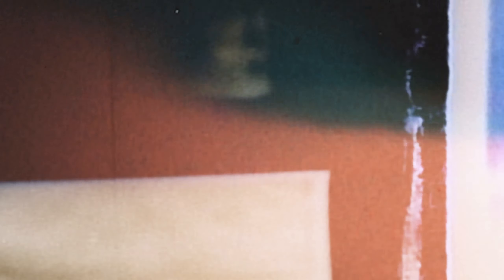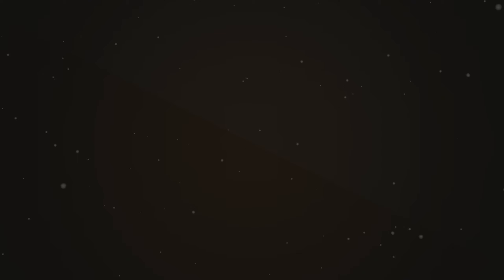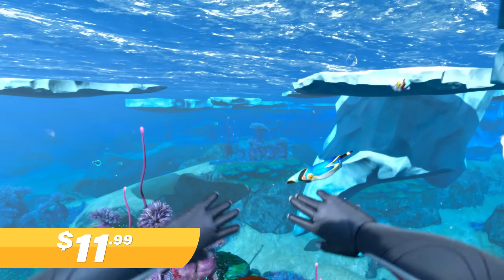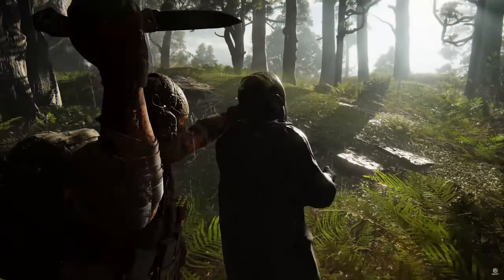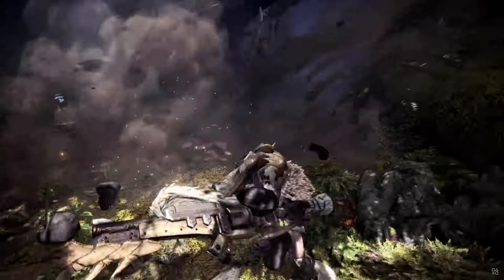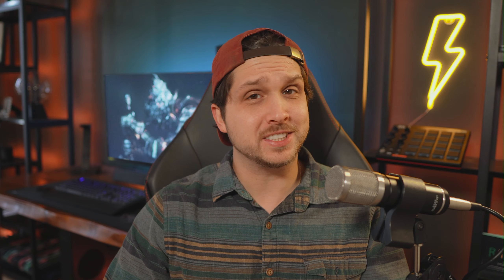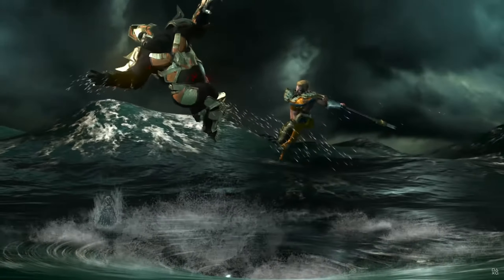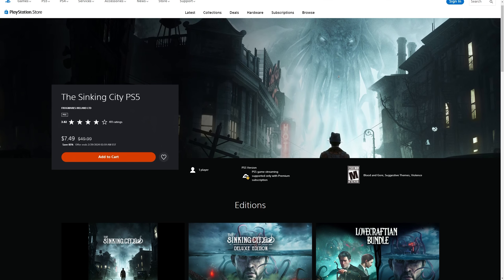ANOTHER PSN Sale With GREAT Deals!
The Playstation planet of the discounts sale is on! We have some Seriously discounted PSN sale games for this second round of deals. This is my list of the top 10 best PSN Sale deals during the planet of the discounts Playstation Sale. And as a bonus hang around until the end for 10 honorable mentions as well. All Game deals during this PSN sale are good until February 28th. and of course there are a couple freebies if you have PS extra so be on the look out for those too!

00:13 Game 1
00:36 Game 2
00:57 game 3
01:21 Game 4
01:35 Game 5
01:54 Game 6
02:15 Game 7
02:38 game 8
02:59 Game 9
03:23 Game 10
03:47 Honorable mentions